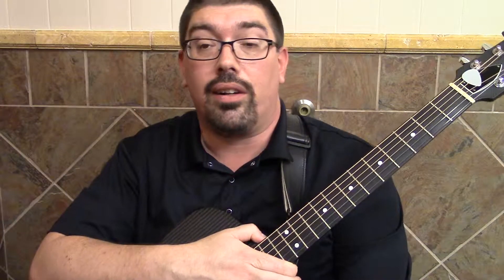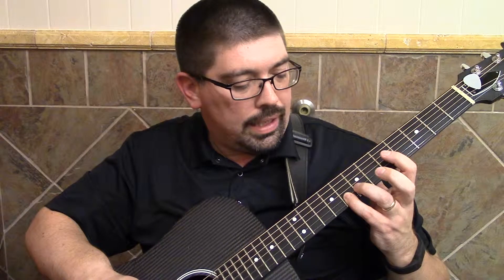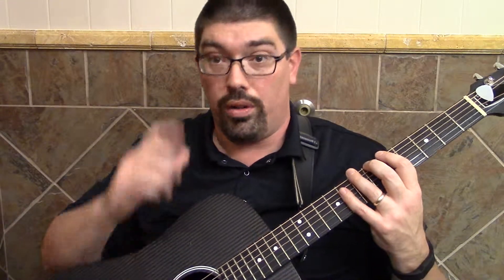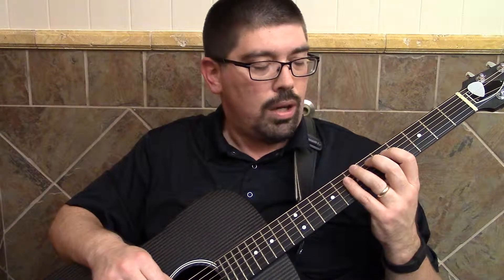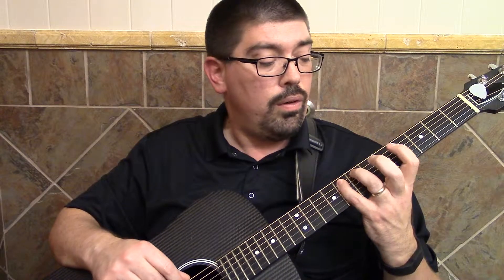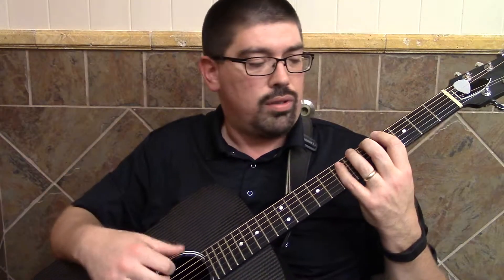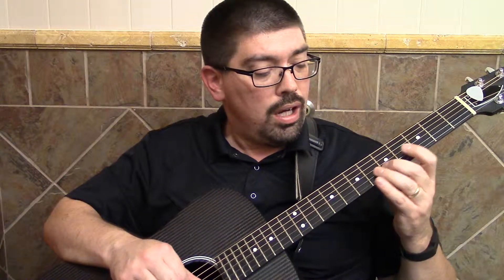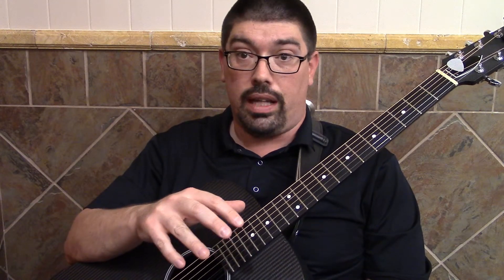Lead Guitar 7 D, G, and C Shape Movable Scales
How to play lead guitar melodies.  This lesson series will give you the tools to take you from introductory scale work to playing almost any common melody in any key.